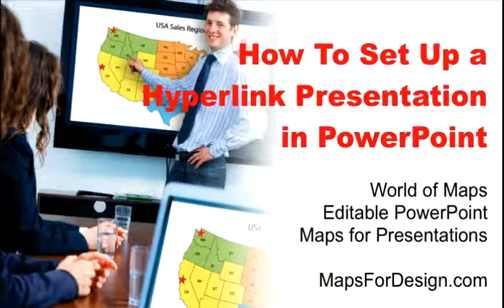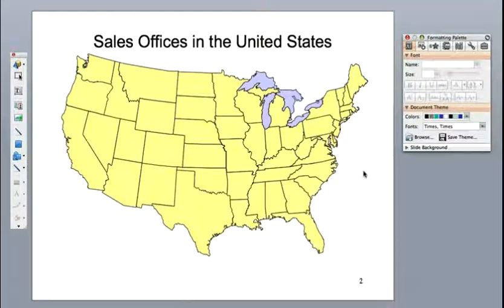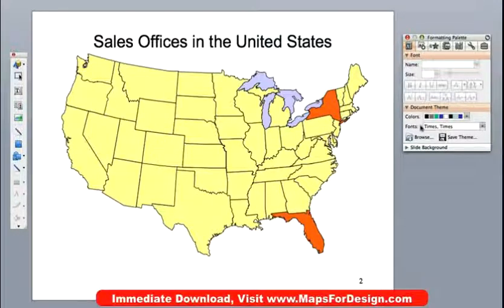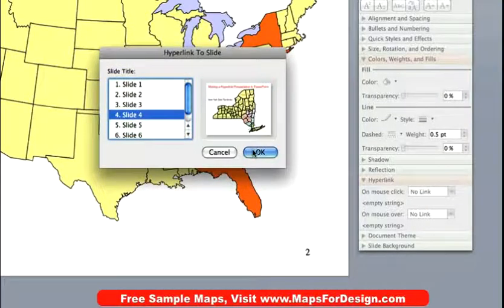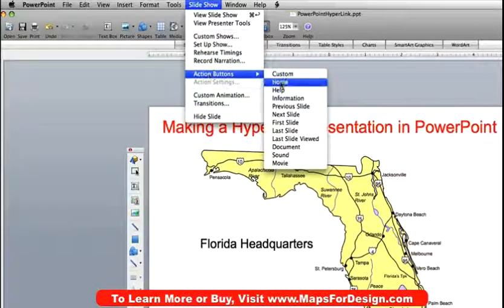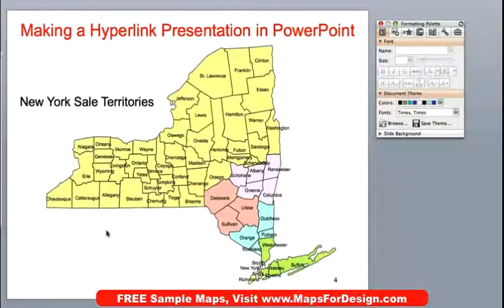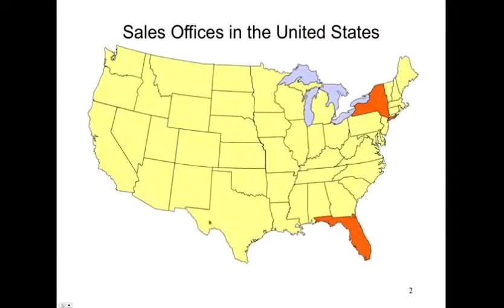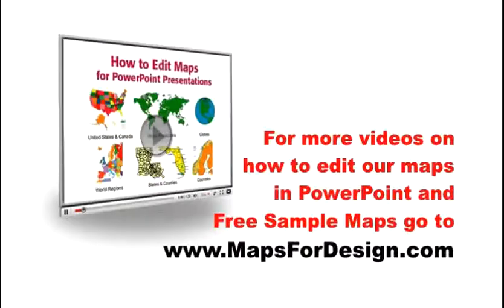How to Use Hyperlinks to Set Up a PowerPoint Map Presentation • MapsForDesign.com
How to use Hyperlinks to enhance your PowerPoint Presentation. How to video on using the PowerPoint Hyperlink and Slide Show features to build a drill down sales and marketing presentation map using our downloadable, editable MapsForDesign.com PowerPoint clip art maps.

Customers often ask if they can set up a map presentation where it starts with an overall view of the US and then by clicking on the map the presentation jumps to a regional or state or maybe a county map.

This is called a drill down map, you are drilling down into greater and greater detail. This video shows you how to do this with our editable clipart maps and the Hyperlink feature of PowerPoint.

For this example we used one of our editable USA color PowerPoint maps and a detailed Florida state map and a New York detailed county map.

1. Set up a USA or World map on slide 1, set up larger individual states or country maps on additional slides, one state per slide.

2. Select the individual state on the national USA map with your pointer.

3. Choose the HYPERLINK option in the Formatting Pallet.

4. Select the kind of action you would like to have happen. Sometimes it is just jumping ahead, sometimes to a web site, in our case jumping to a specific slide.

5. Choose the slide that you would like the presentation to jump to. Click OK.

6. Hyperlinks only work in the Slide Show mode. The Slide Show tools are located in the lower left corner of the PowerPoint screen and also in a pull down menu from the top.

There is also a nice selection of Slide Show Action Buttons that you can add to your slides to help with the internal navigation of your presentation. These are located in the Slide Show pull down menu up at the top of your screen.

About World of Maps Downloadable, Editable Clip Art PowerPoint Maps
Editable, downloadable, Microsoft PowerPoint clipart maps are perfect for setting up sales and marketing presentations, showing sales territories, office locations, defining regions and project progress. These are truly maps you can edit for your projects.

Maps are royalty free and include a full range of World maps, USA maps, 50 US States plus territory maps, 50 State County maps, Canada maps and Provinces maps, World Regional maps with editable countries, over 90 individual countries including United States maps, Canada maps, United Kingdom maps, India map, Australia map, Germany map, and South Africa map, many with administrative districts, and Global maps.

Each immediately downloadable state, county, or country map, is an individual element that can be easily edited and modified, customized, resized, changed, colored however you like or deleted, group or setup a custom map. All text blocks are live text that can be edited and changed. Easy to make a blank or printable map for school or other projects, just remove the color.

All maps come loaded right in a PowerPoint slide for easy editing and work with all the PowerPoint tools. Our editable clip art maps work with all versions of PowerPoint on PCs or Macintosh, maps also work with Apple's Keynote presentation software.

To learn more or buy and download the USA maps in this video,